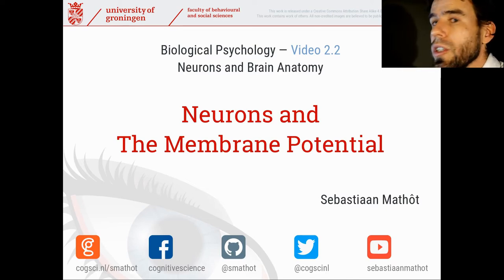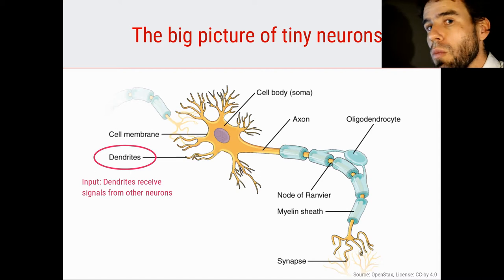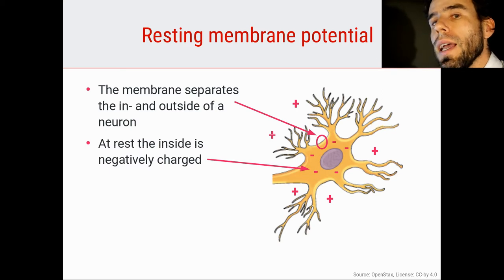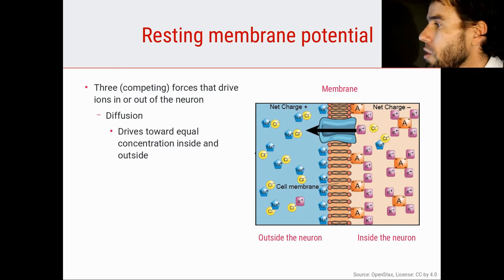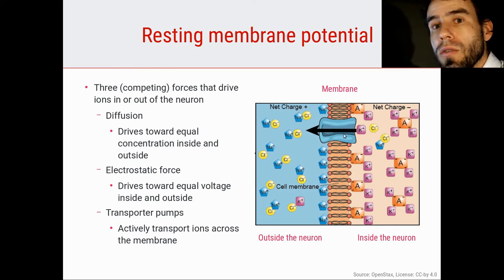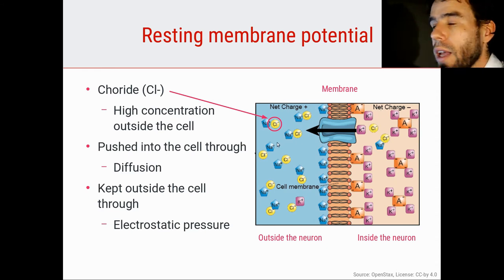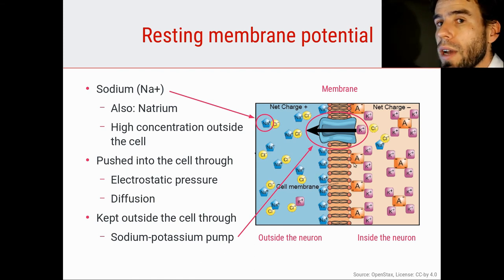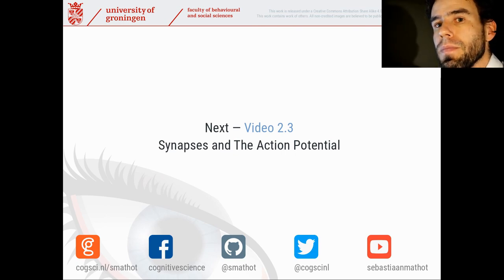Neurons and the Membrane Potential | Biological Psychology 2.2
In this video, I describe what a neuron is, and describe the membrane potential.

This is Video 2 of Section 2 (Neurons and Brain anatomy) of the Biological Psychology course.